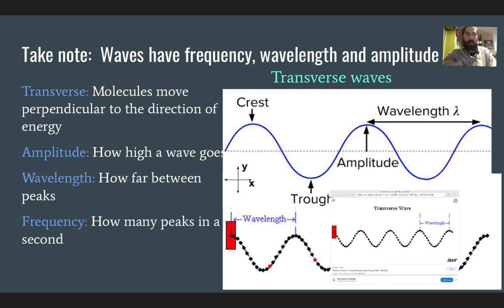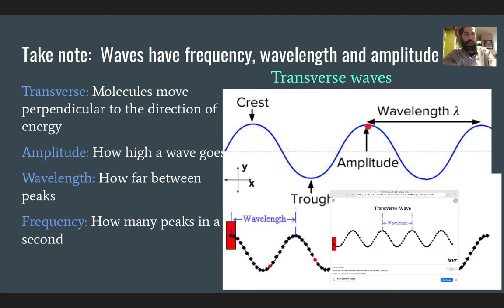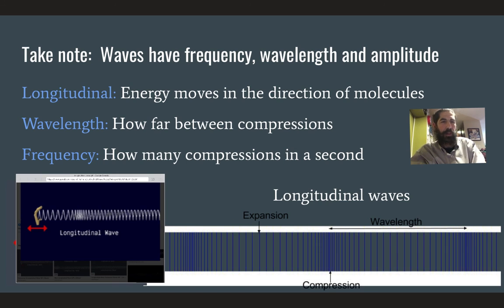Waves day 3 waves vocabulary review lab setup intro.mp4